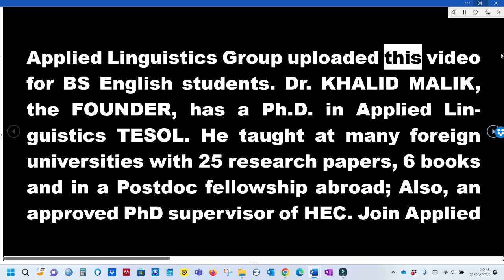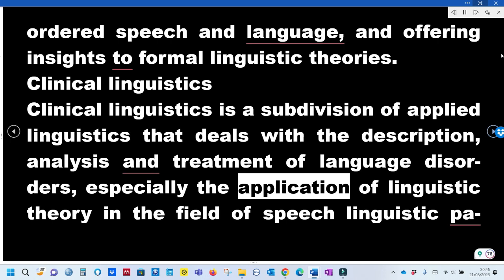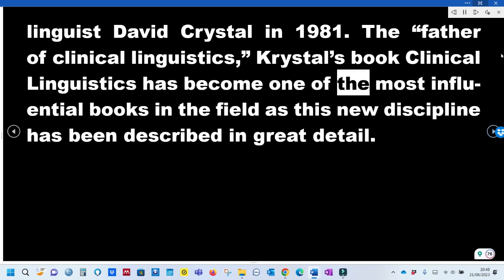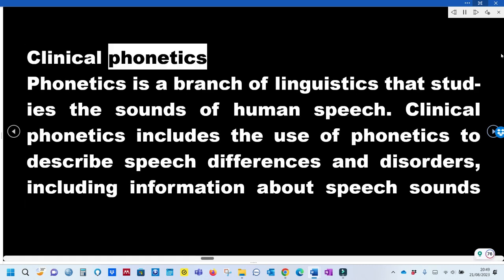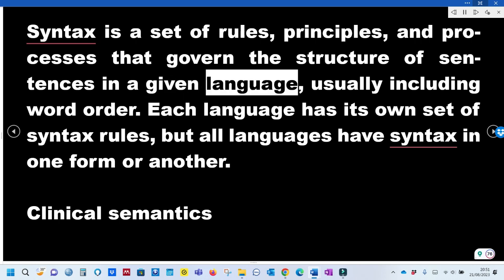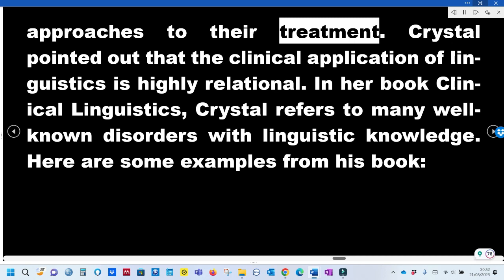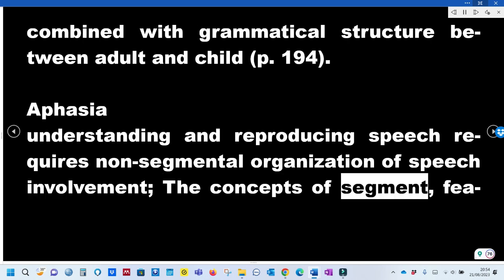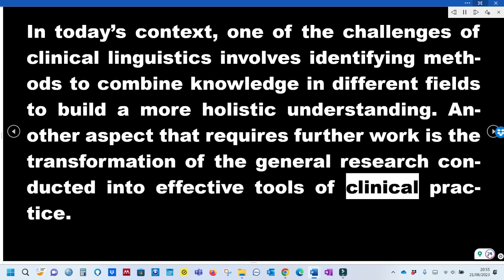What is Clinical Linguistics BS English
BS English
SEMESTER-8
ELECTIVE SUBJECT
Course Title: Clinical Linguistics
Course Code: ELL424
By Dr. Khalid Malik
PhD Applied Linguistics
Founder of Applied Linguistics Group